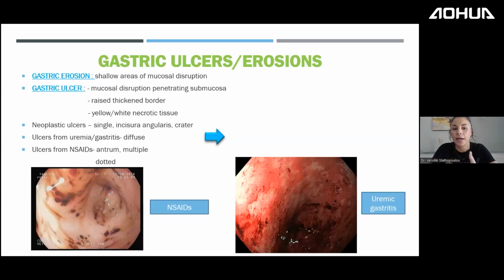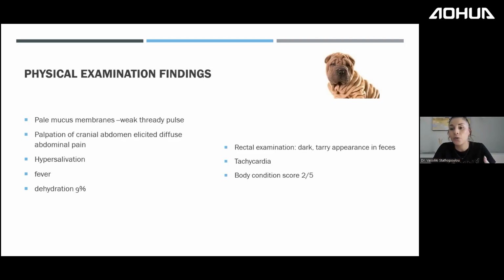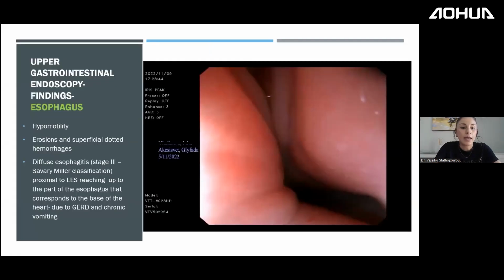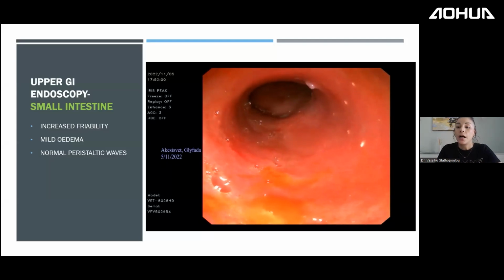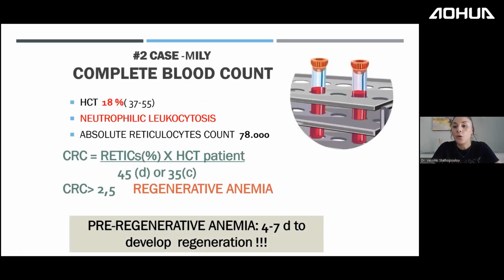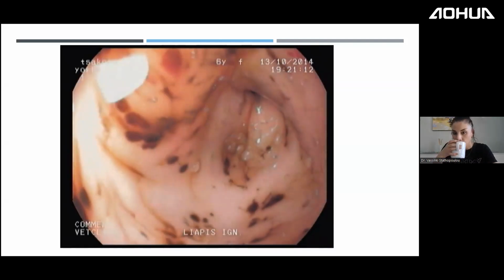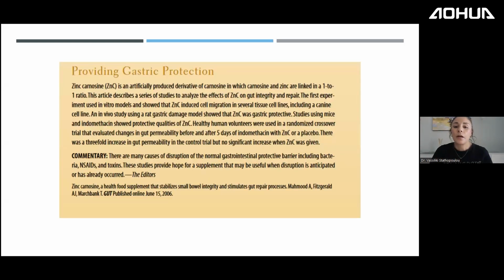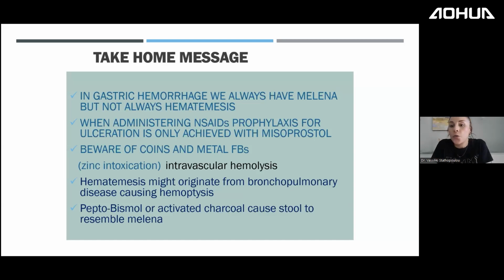Уебинари по ветеринарна ендоскопия -Стомашно-чревни кръвоизливи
Уебинар №4 от поредицата уебинари по ветеринарна ендоскопия на фирма Aohua с лектор д-р Василики Статопулу.
Тема: Стомашно-чревни кръвоизливи/ Язви: Как да ги диагностицираме и лекуваме?